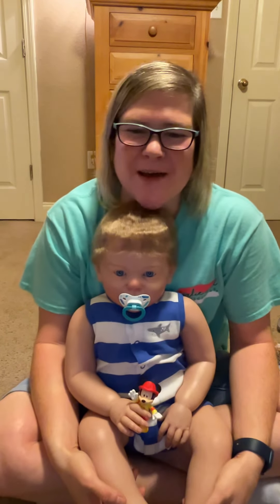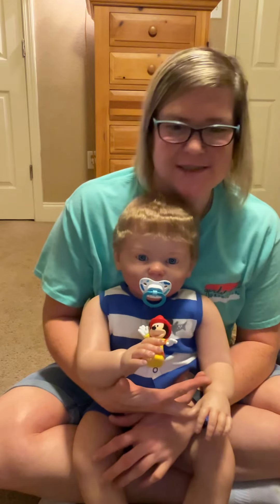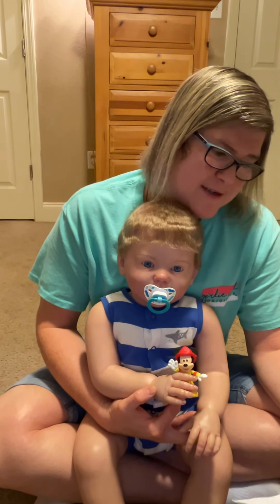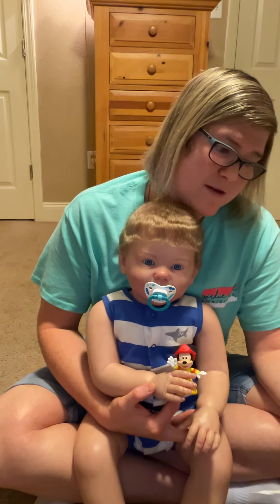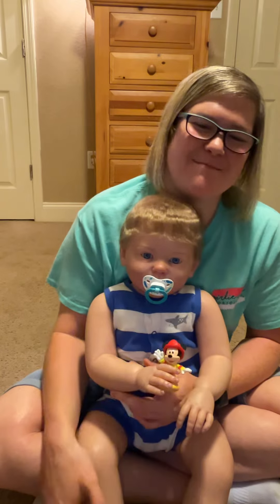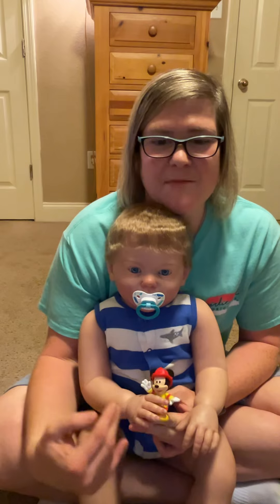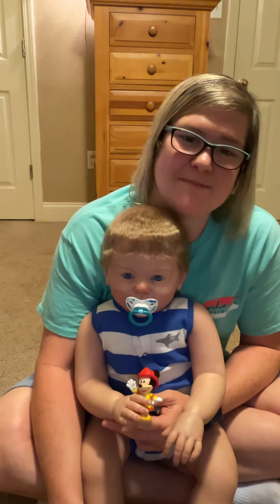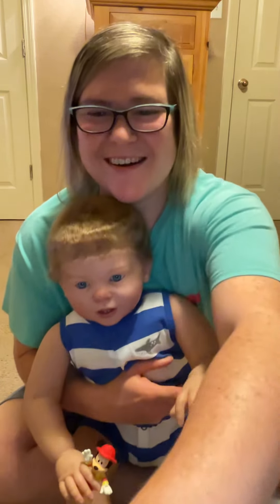aboutmydolls Tag by @Ann’s Colorful Life